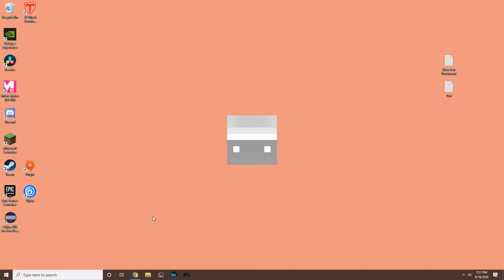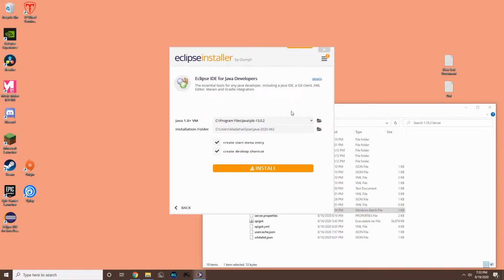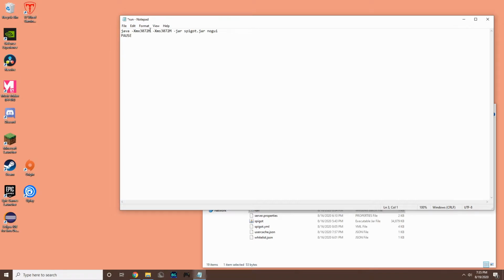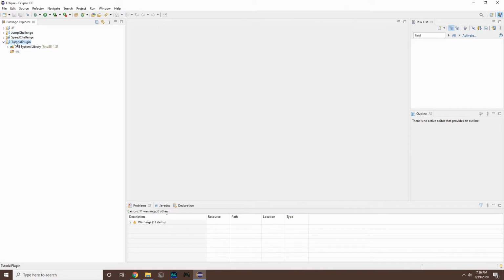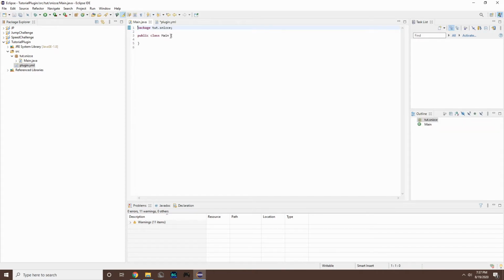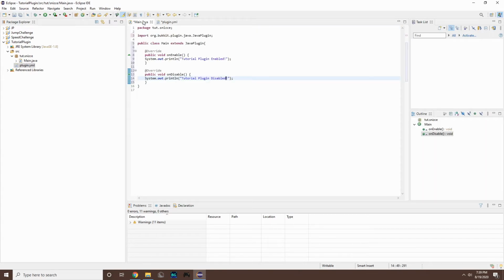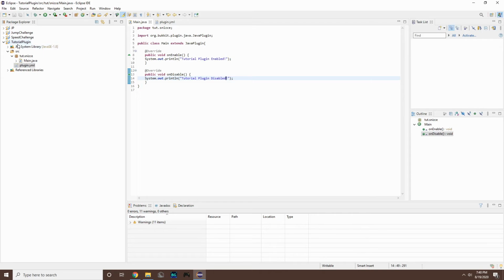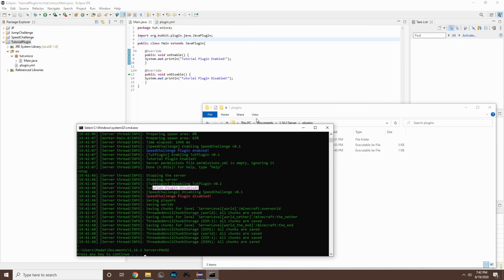How to setup Eclipse for Spigot/Bukkit Plugin Coding!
Hey guys this is a video on How to setup Eclipse for Spigot/Bukkit Plugin Coding!